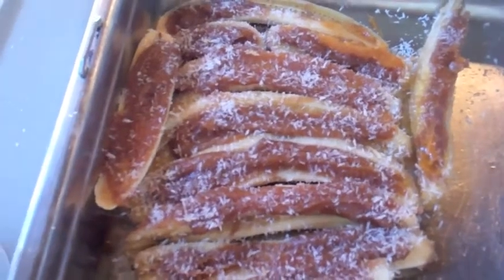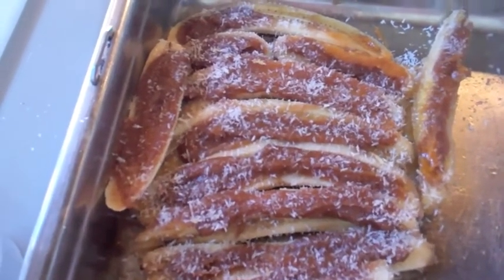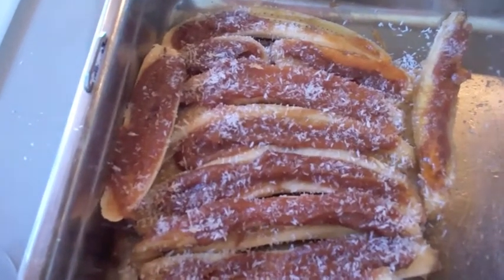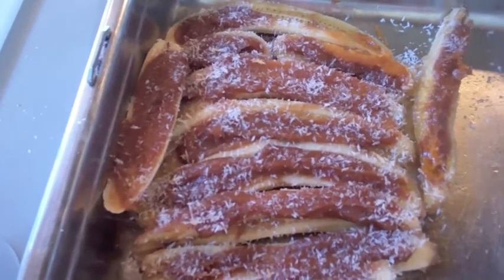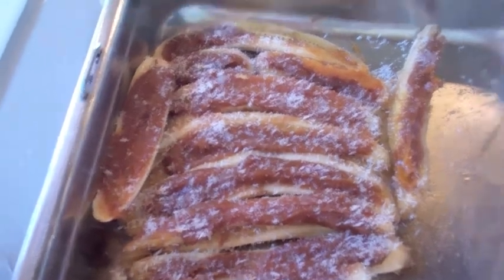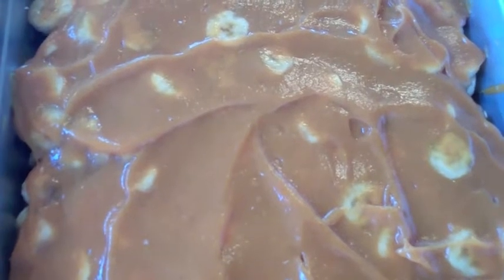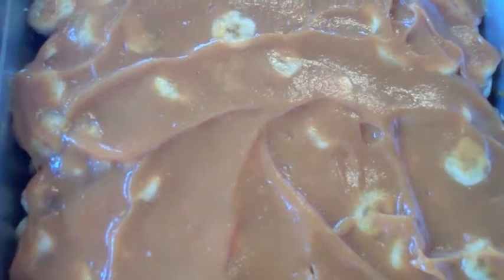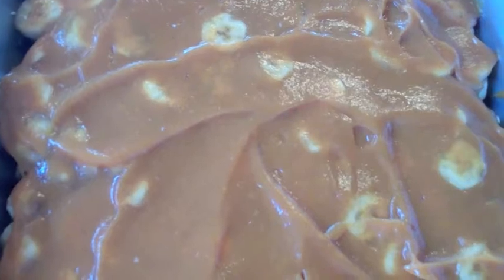Children Love Tropical Raw Food Finger Food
Karen and Gabriela Ranzi prepare Fun Tropical Raw Food Finger Foods at the Hawaii Woodstock Fruit Festival. Children love the Banana Splits with Chico Sauce and the Papaya Pudding Pie. Chico or Nispero, is a Sapote.